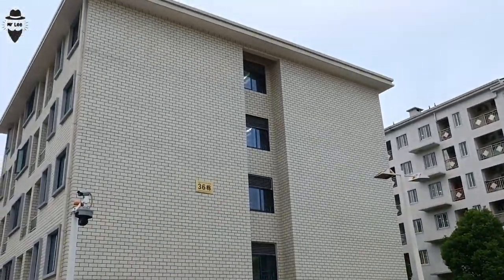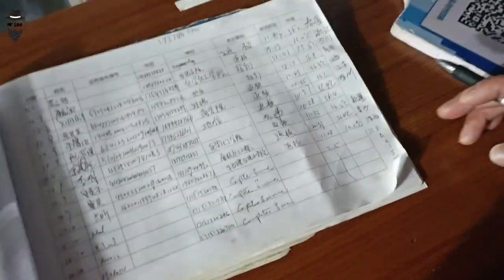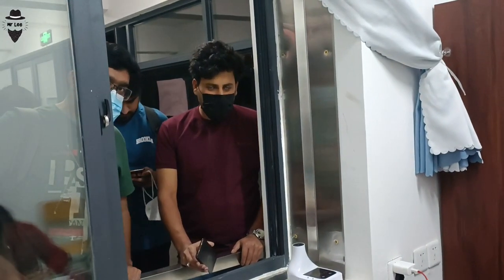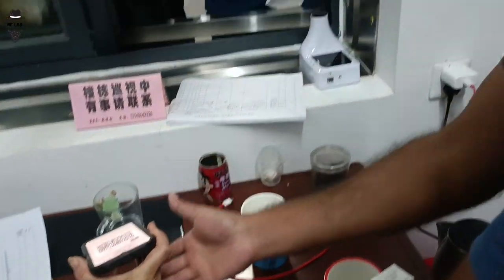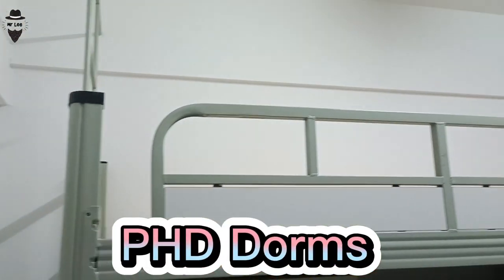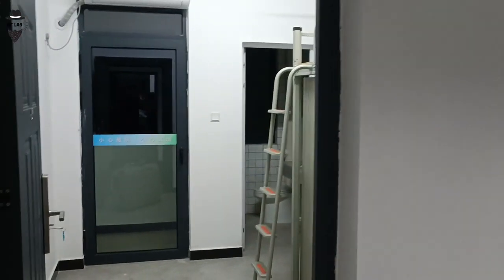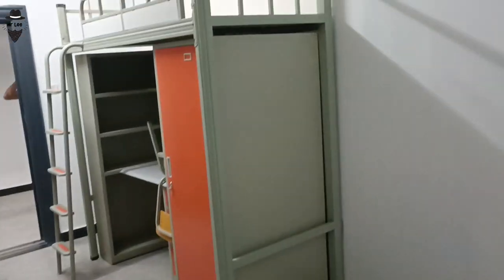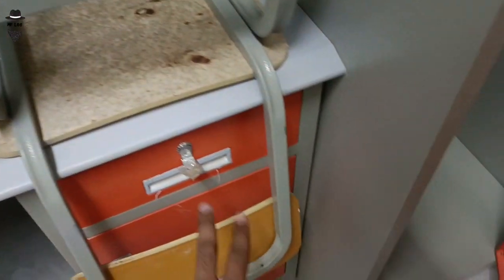Central South University, Dorms | Hostels of CSU | New Dormitories of Central South University, 2022